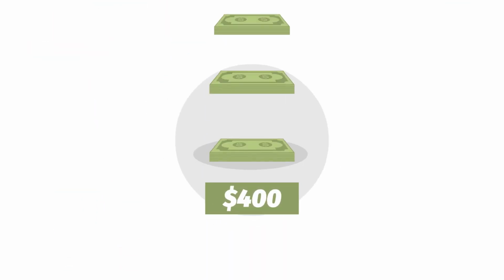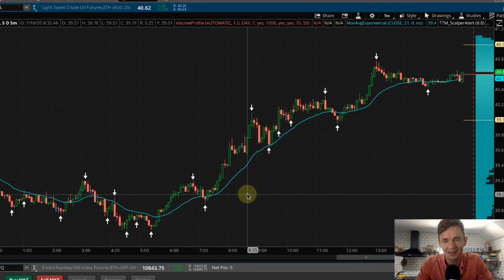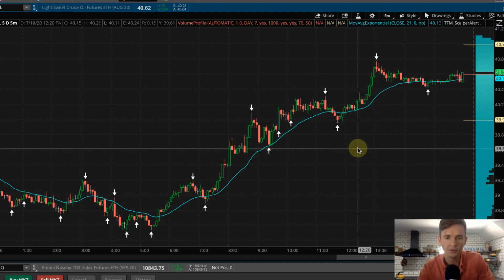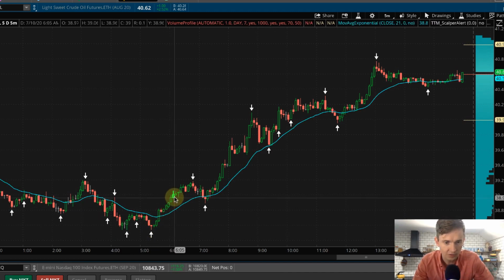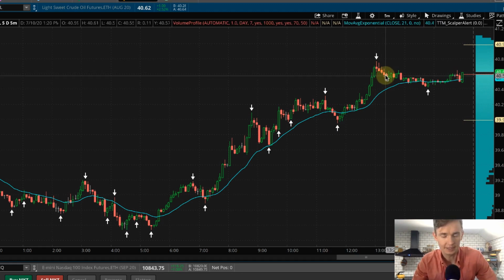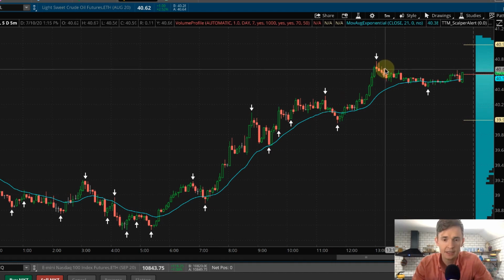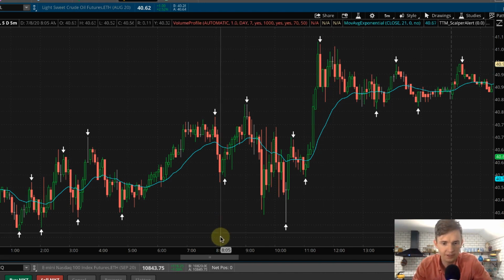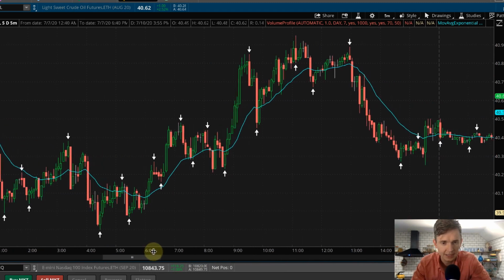Exit Indicator for Forex and Futures | TTM Scalper Alert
Looking for an exit indicator for Forex and Futures?  Try the TTM Scalper Alert from John Carter.

The TTM Scalper Alert is available on the ThinkOrSwim Platform and from John Carter's website SimplerTrading.com.

This indicator is often mistaken as an entry indicator but John himself says he uses it for exits.

future results.